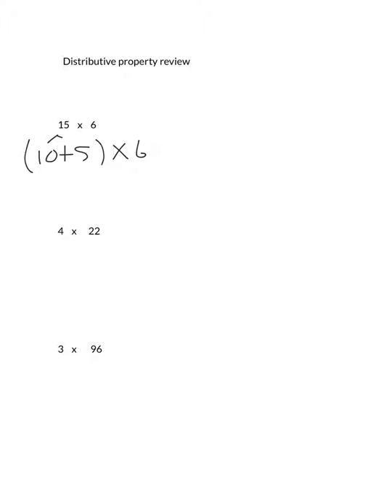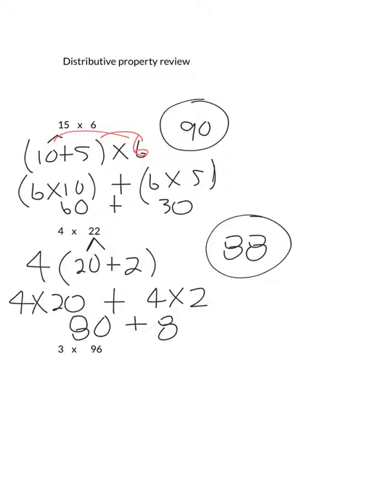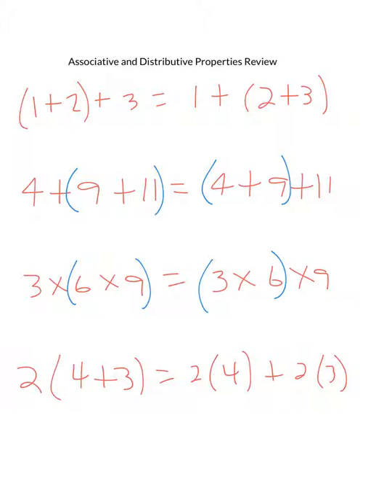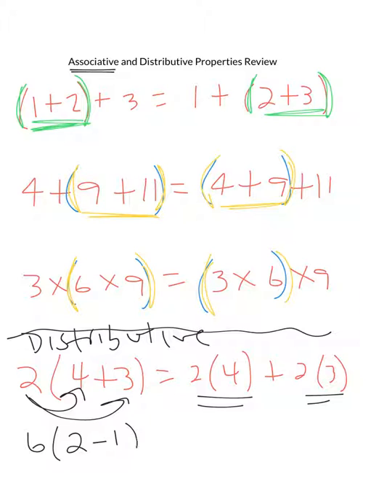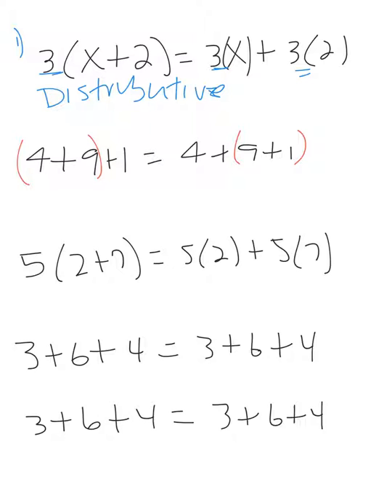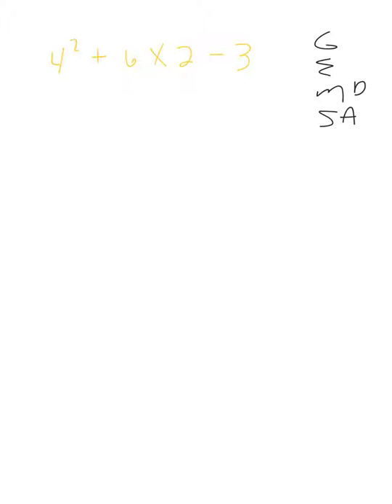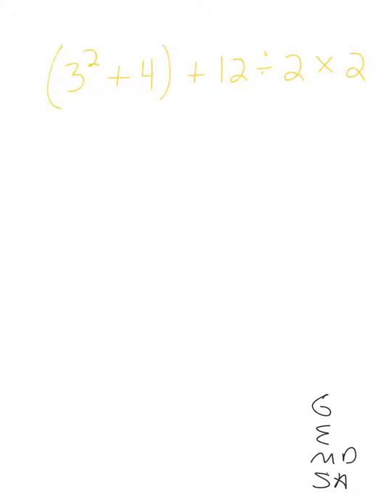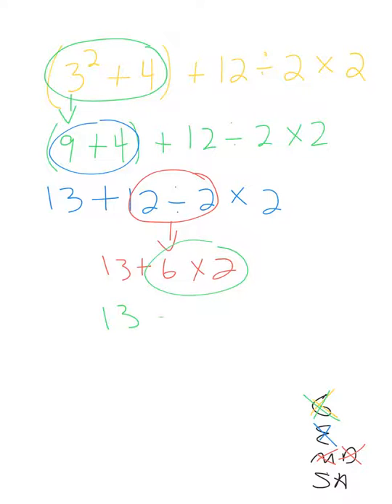Review for test